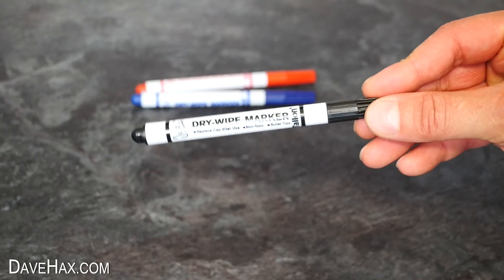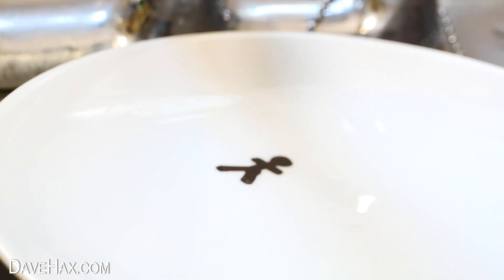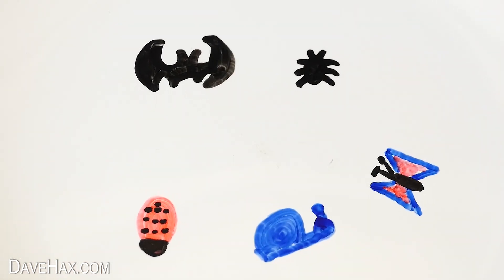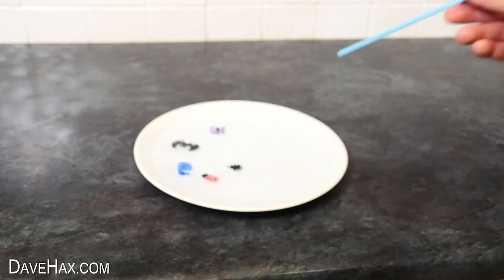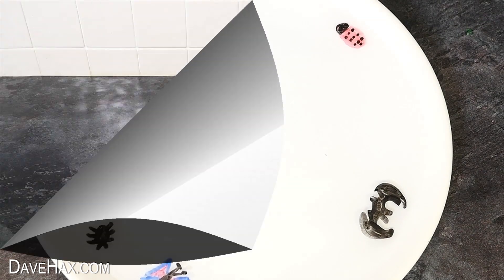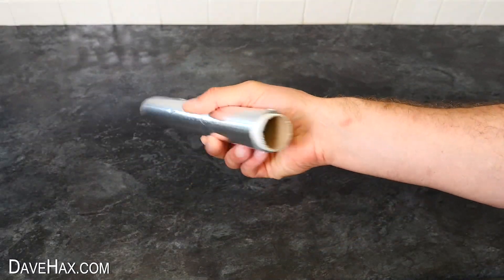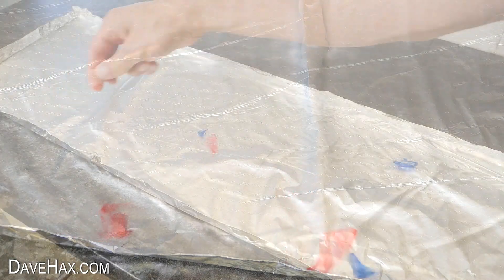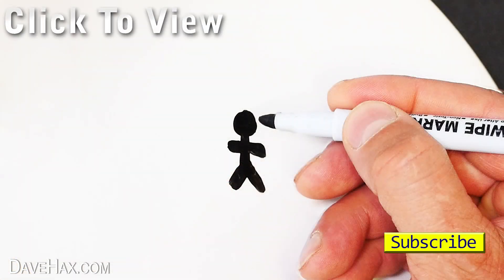Draw on Water - Dry Wipe Pens - Science Experiment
Today we make dry-wipe marker pen drawings float on water. Draw your own animals or have a boat race in a DIY foil tank. Fun and creative idea to do with kids.